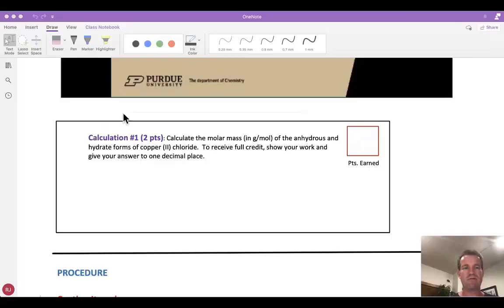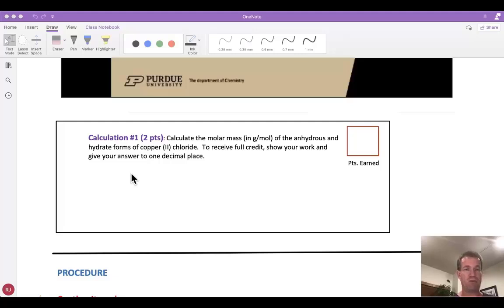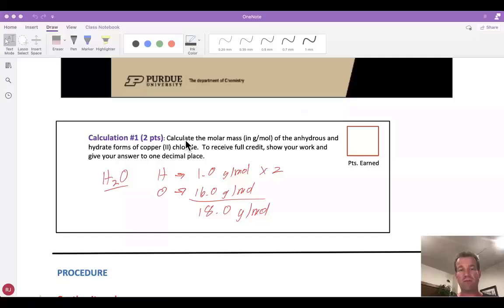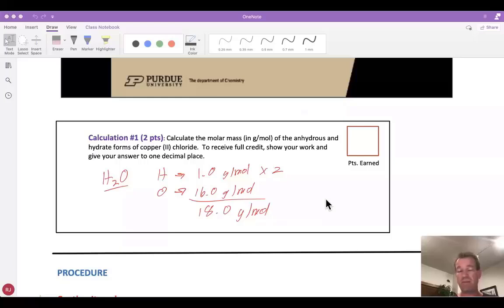Introduction to OneNote Completing Calculation Answers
Completing Calculation Answers